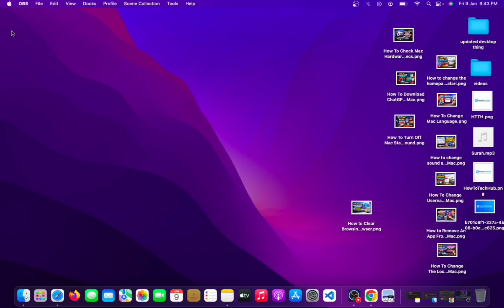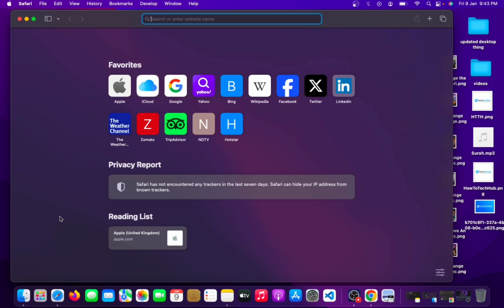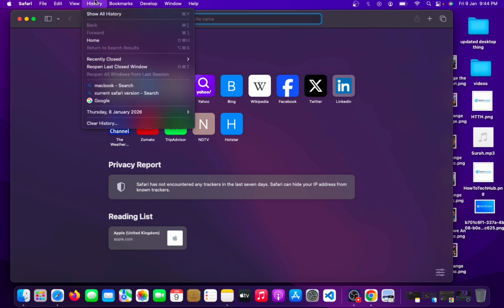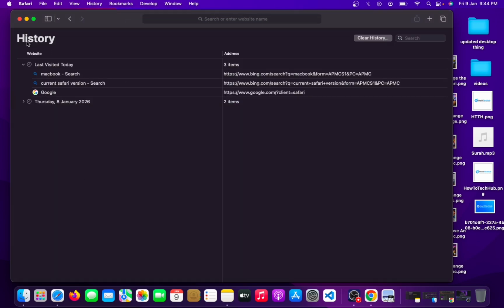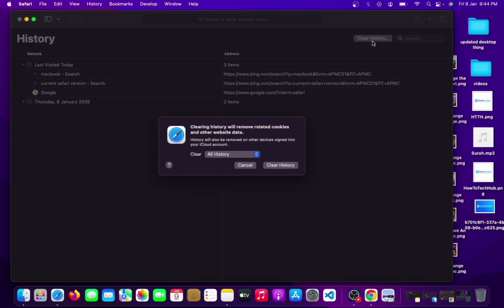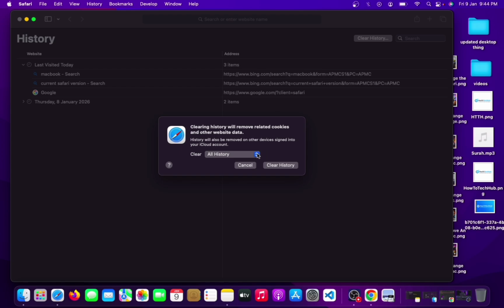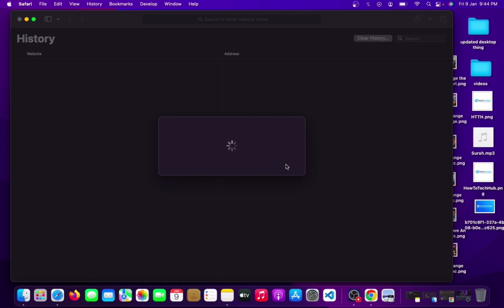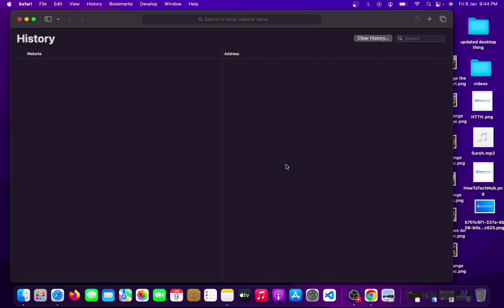How to Clear Browsing History in Safari Browser | Erase Browsing History in Safari Browser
Need to quickly clear your browsing history in Safari on your Mac? This quick-hit tutorial from HowToTechHub shows you the fastest, easiest steps to delete Safari history and browsing data directly within the macOS browser settings.

Maintaining your privacy and keeping your browser running smoothly is essential. This video is perfect for anyone looking to perform a quick clean-up or regularly manage their digital footprint.

We cover the straightforward process to permanently erase history Safari has stored, improving your browser's performance and securing your private sessions. This is a must-know Safari tip for every Mac user!

In this simple guide, you will learn:

The exact menu option to access the history settings.
How to choose the time range for the history you want to clear (from the last hour to all time).
The final click to clear history Safari completely.

0:00 - Introduction to Clearing History
0:15 - Step-by-Step Guide to Clear Safari History on Mac
1:05 - Final Tips & Conclusion